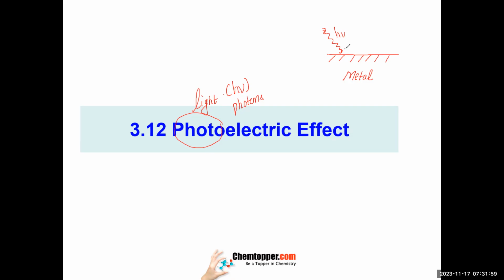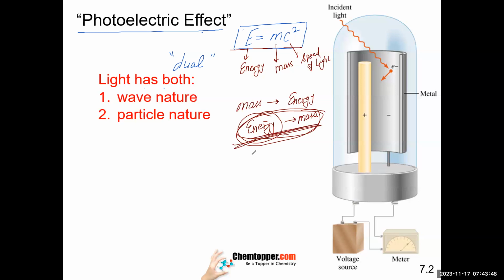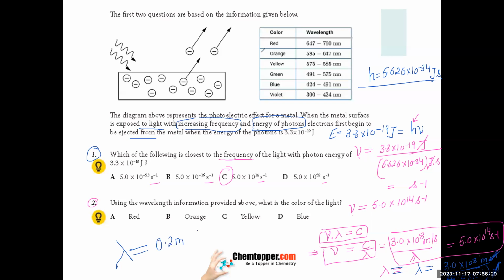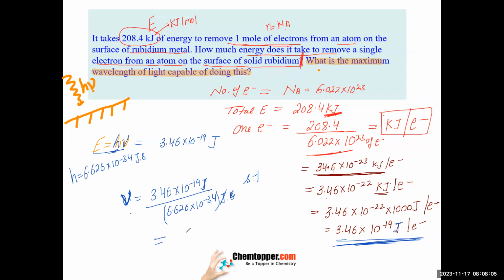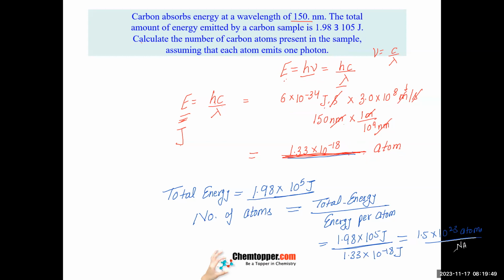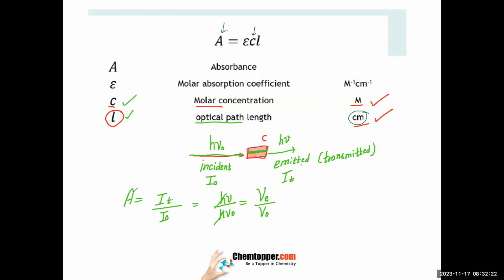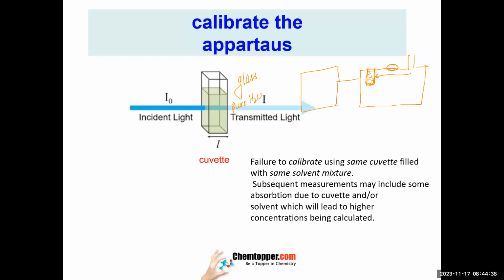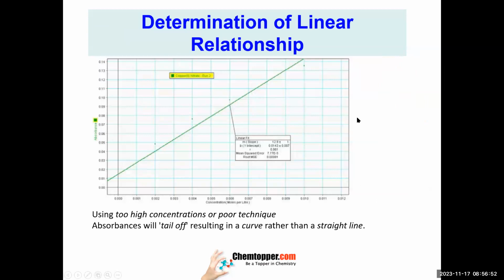Photoelectric Effect and Beer-Lambert Law